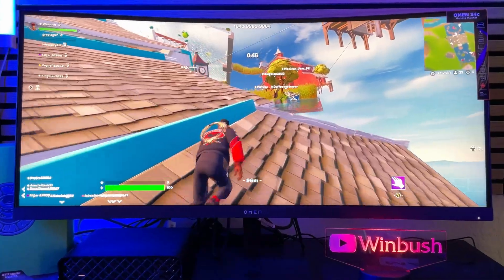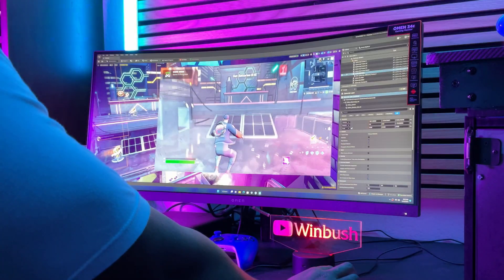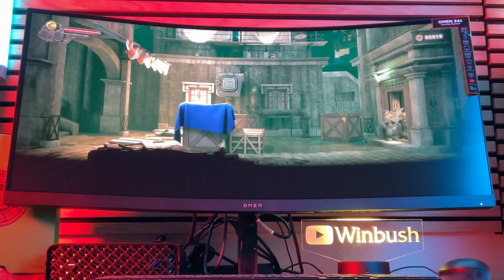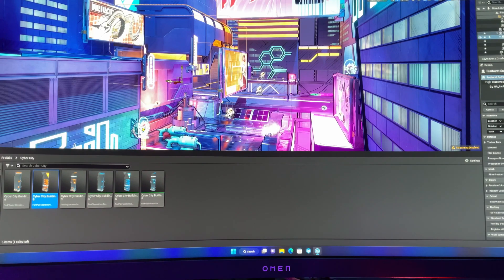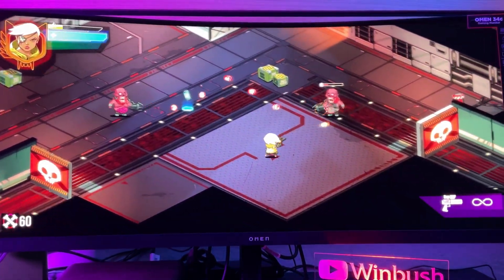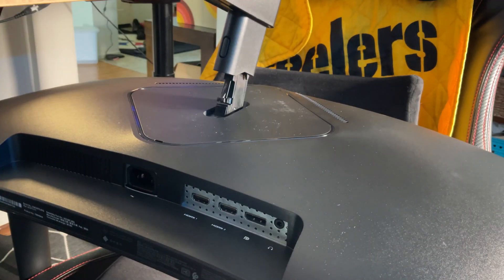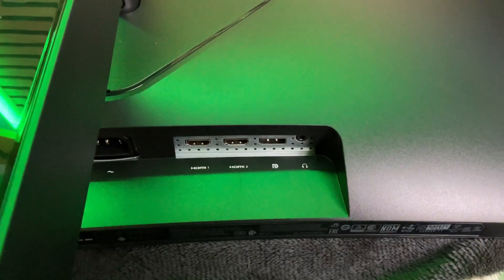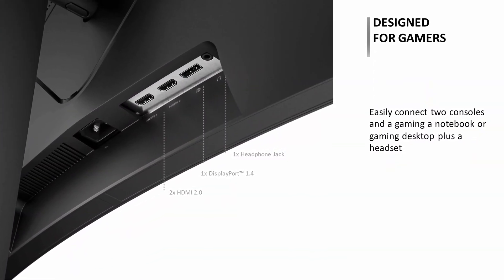How Good is the Omen 34c Ultrawide Gaming Monitor? First Impressions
In this video, I will show you how the @OMENbyHP  34c monitor enhances your UEFN experience with its stunning WQHD resolution, 165Hz refresh rate, and 1500R curved screen. Whether you are a beginner or a pro, the Omen 34c monitor will help you take your Fortnite creations to the next level. Watch this video and find out why the Omen 34c monitor is a great choice for UEFN creators.